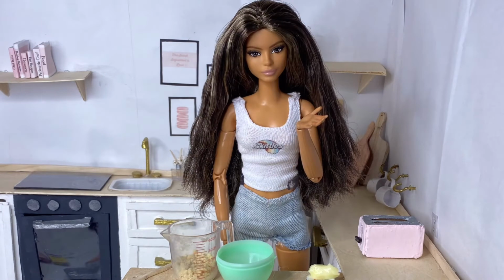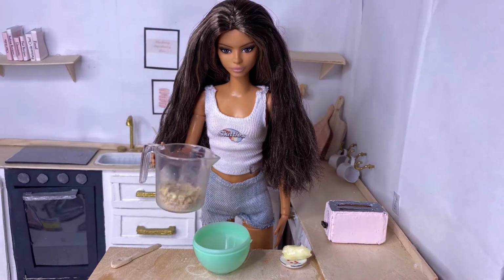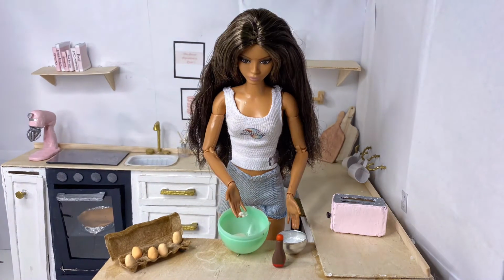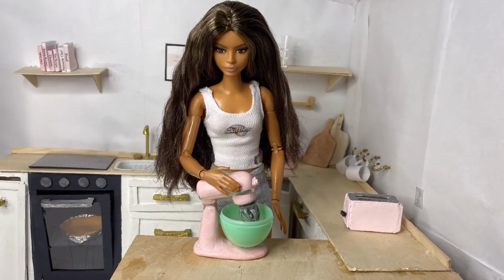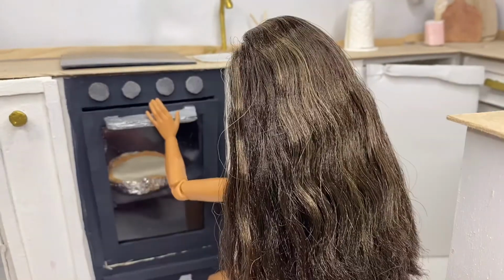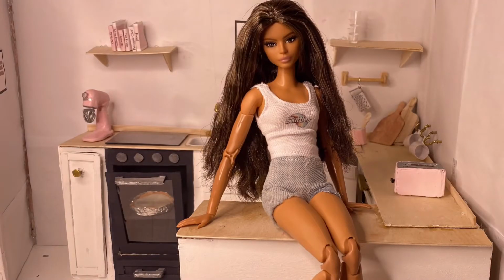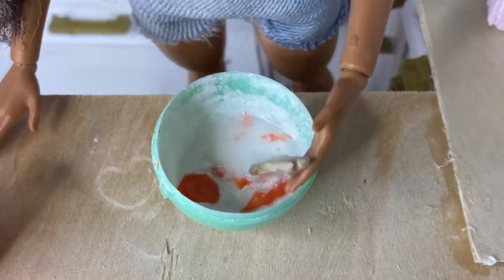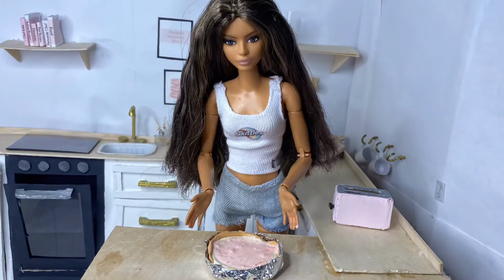Barbie baking stop motion: Kim’s Vlog, baking mini cheesecake with strawberry cream! ✨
Baking with Kim again! This time she makes cheesecake with some strawberry topping! Inspired by cream puffs.